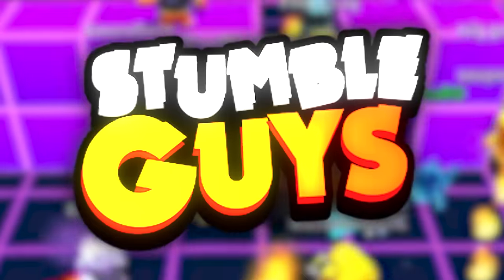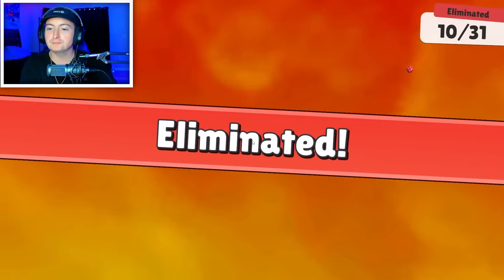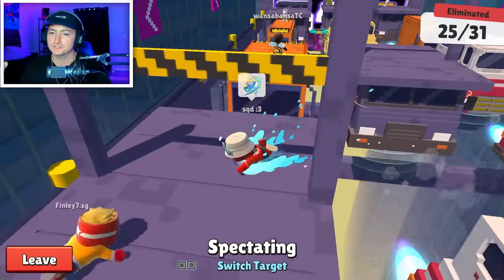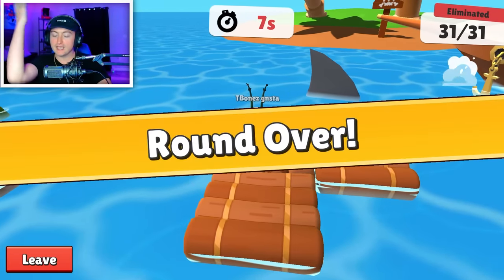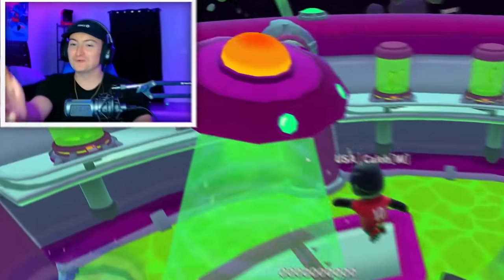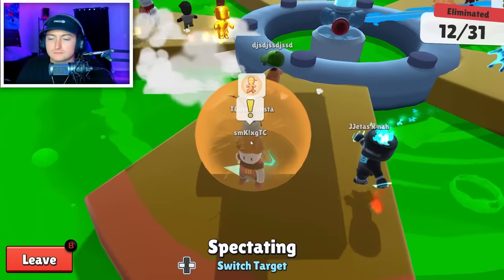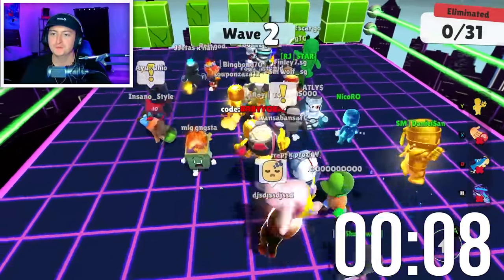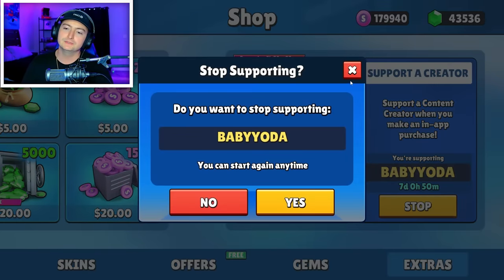Does Taunt RUIN Stumble Guys?